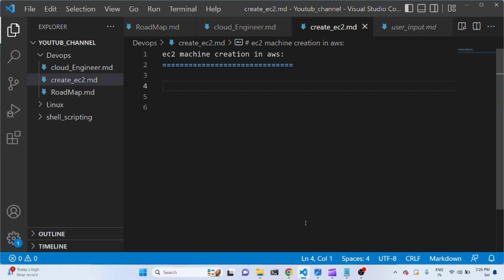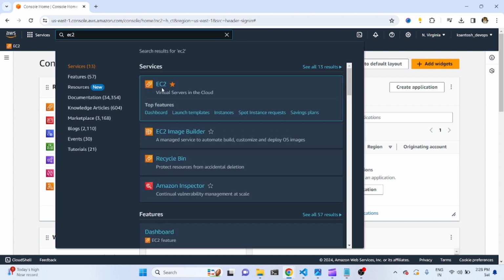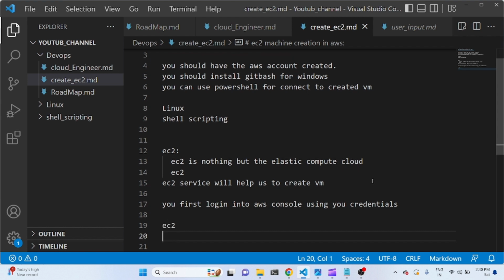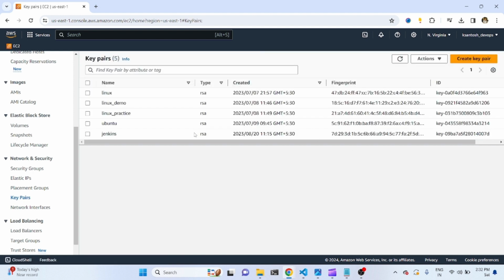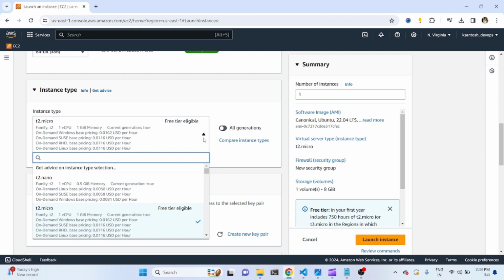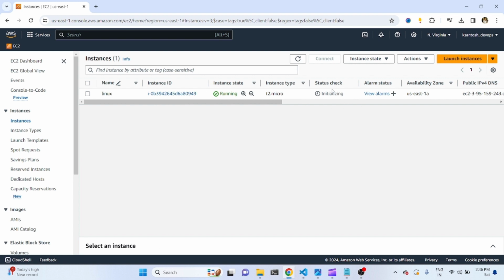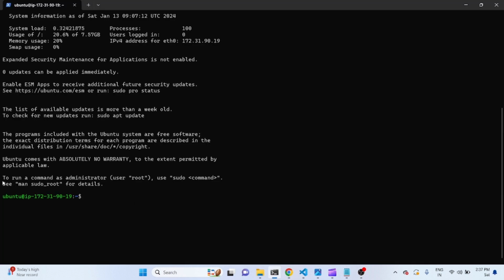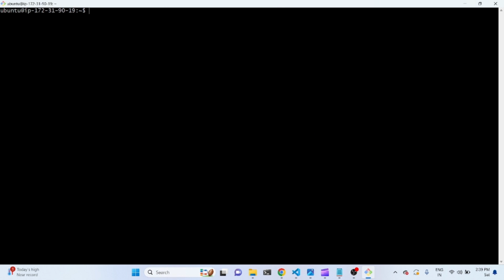Aws ec2 Instance ||Aws ec2 Instance Creation || ec2 Instance In AWS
In the video covered how to create vm in aws.